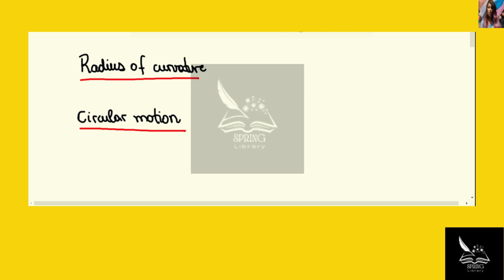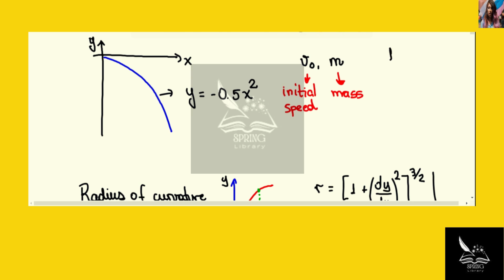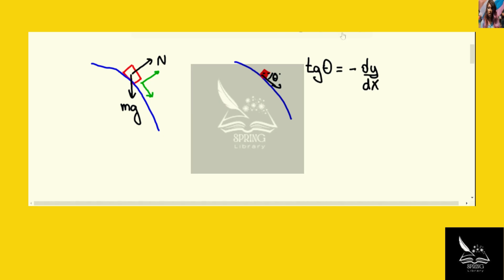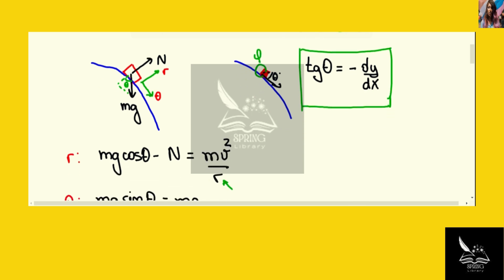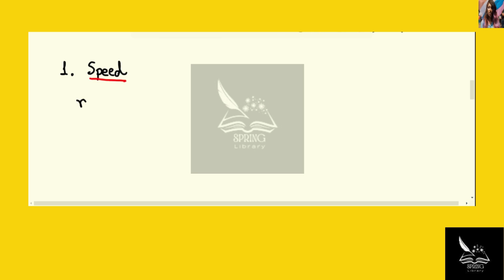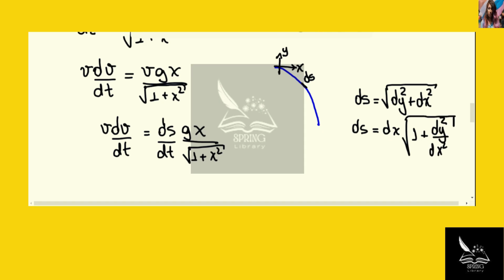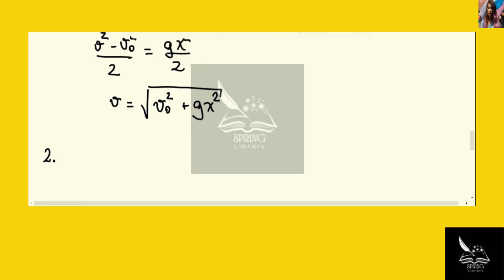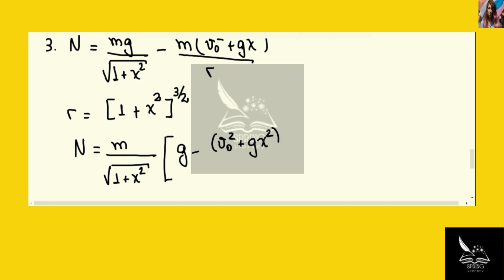The box has a mass and slides down the smooth chute having the shape of a parabola. If it has an in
The box has a mass and slides down the smooth chute having the shape of a parabola. If it has an initial velocity of at the origin determine its velocity as a function of . Also, what is the normal force on the box, and the tangential acceleration as a function of